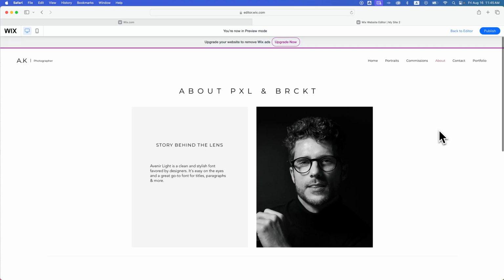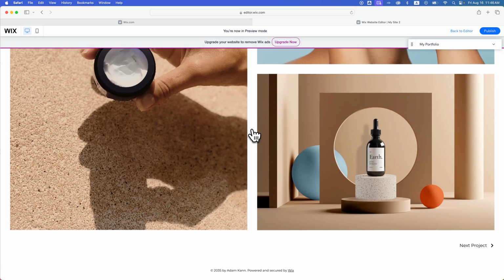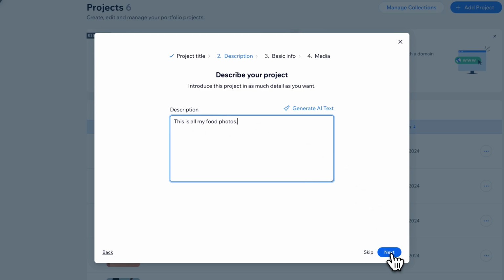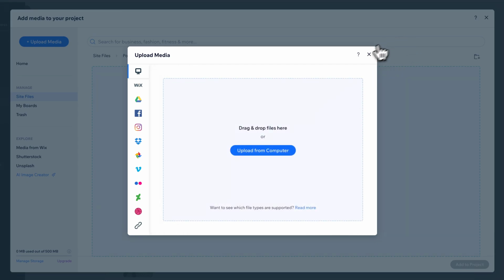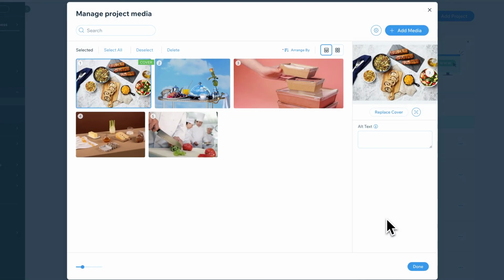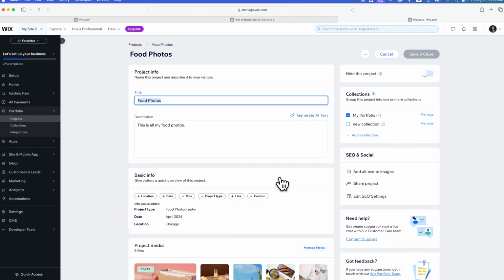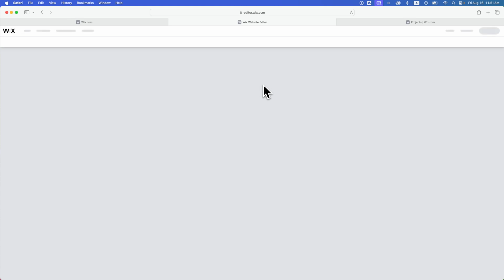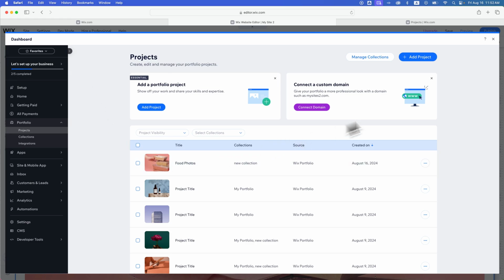How to Add Portfolio Project on Wix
In this Wix tutorial, learn how to add a portfolio project on Wix website builder.